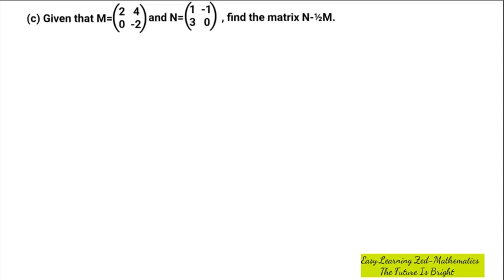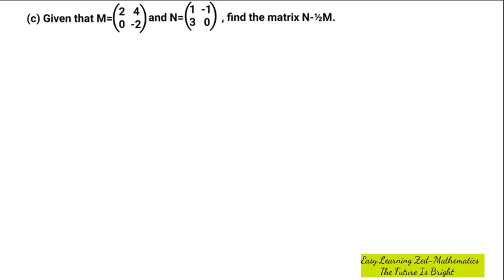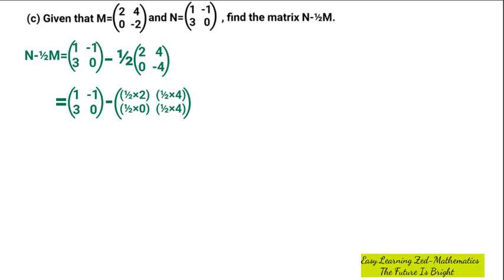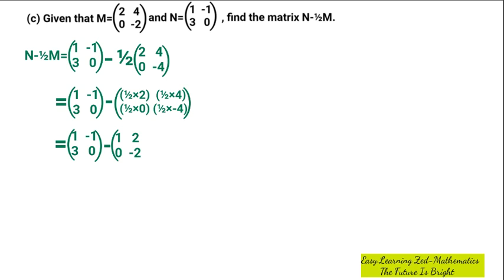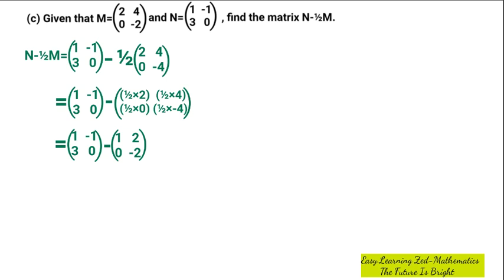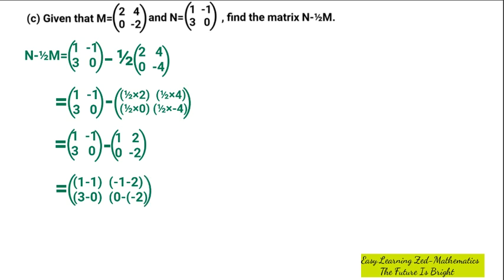Subtracting matrices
learn how to subtract matrices.